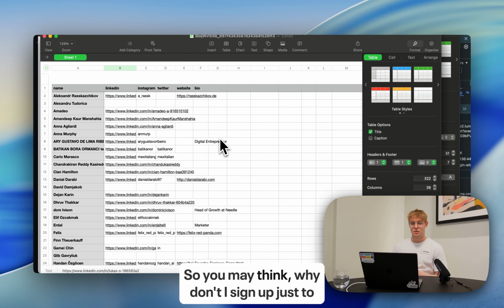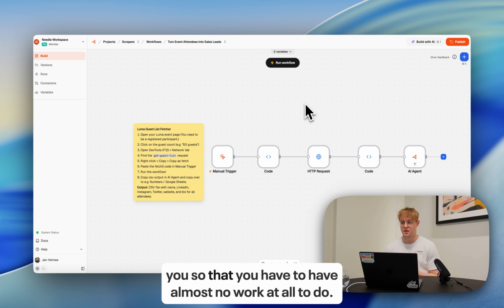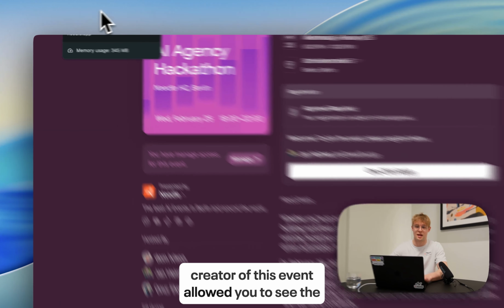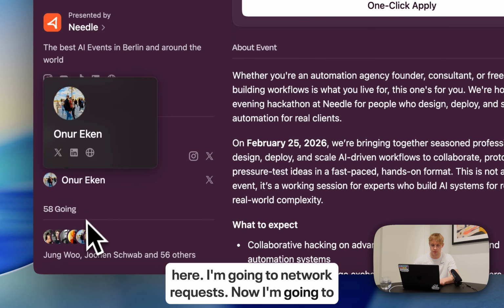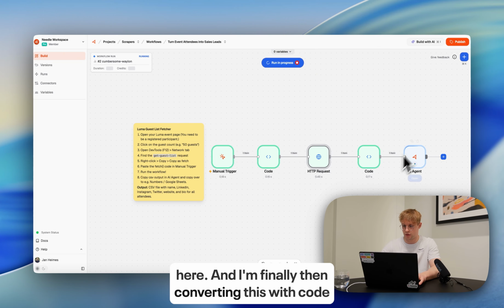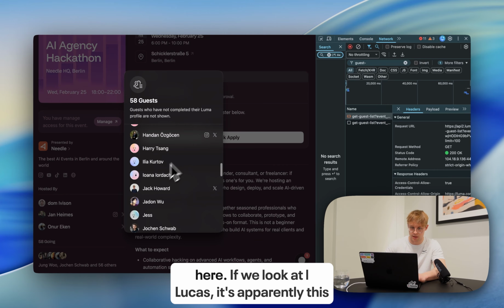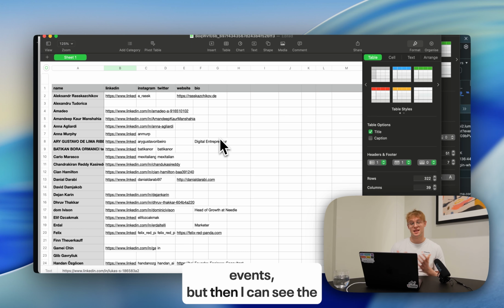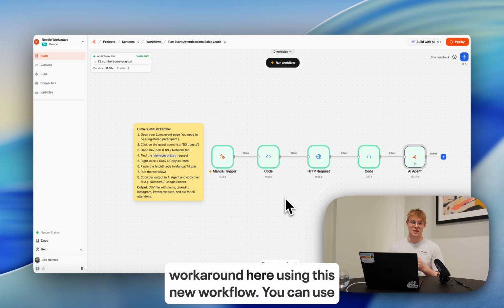Turn Event Attendees into Sales Leads - Luma Scraper Tutorial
Want to find leads who attend events in your niche? In this tutorial, I show you how to scrape all attendees from any Luma event and export them as a CSV — including their LinkedIn profiles.
This is Part 1 of our 7-part Lead Scraper series where I show you how to scrape leads from Luma, Meetup, LinkedIn, and Instagram using free Needle workflow templates.
🛠️ What you'll learn:

How to find the guest list API request in your browser's Network tab
How to copy it as a fetch request and paste it into Needle
How the workflow converts attendee data into a clean CSV with LinkedIn URLs

📋 Steps:

Go to any Luma event page → click Guests
Open DevTools (F12) → Network tab
Find the "guest list" request → Copy as Fetch
Paste into Needle's manual trigger → Run
Download your CSV with all attendees

💡 Pro tip: You can sign up for events just to access attendee lists — even if you don't plan to attend.
⏱️ Timestamps:
0:00 — Series intro
0:45 — Why scraping leads matters
1:30 — Setting up the Luma scraper
2:15 — Finding the fetch request
3:00 — Running the workflow
3:45 — Reviewing the CSV output